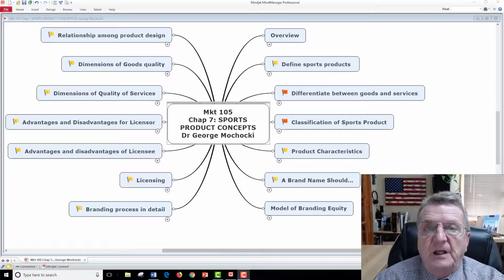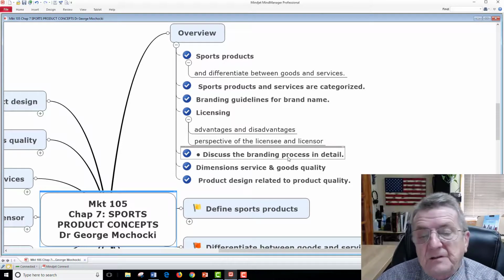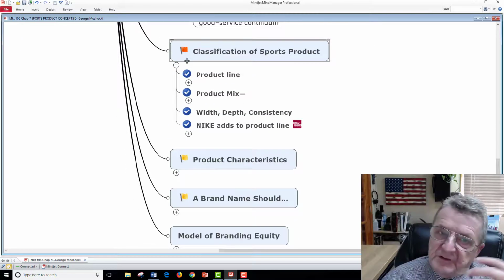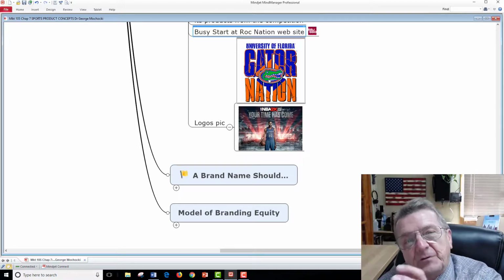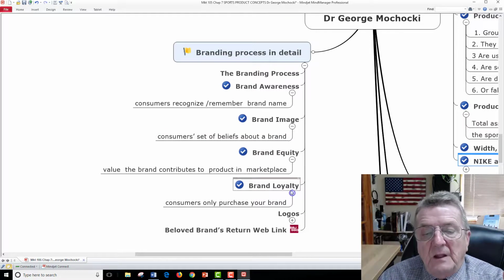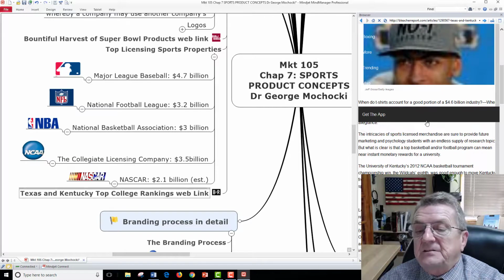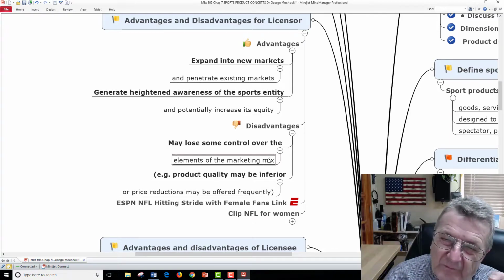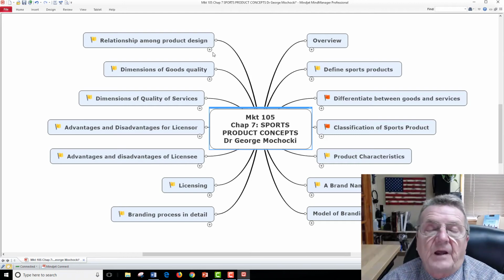Mkt 105 Chap 7 SPORTS PRODUCT CONCEPTS with Mind Map 5ed Dr George Mochocki